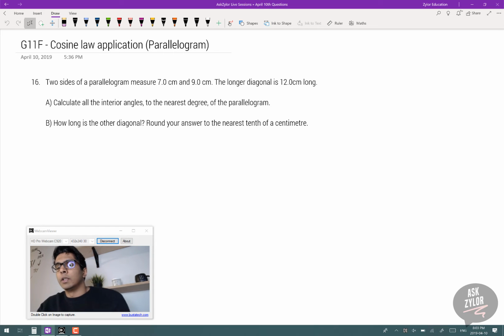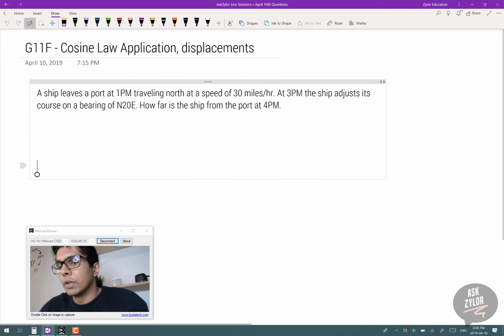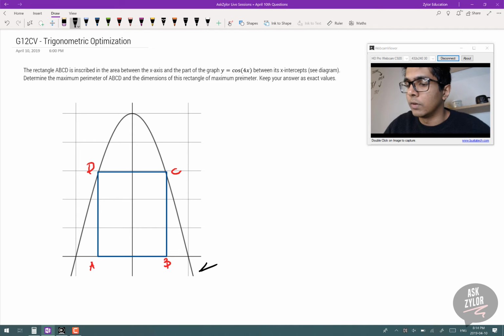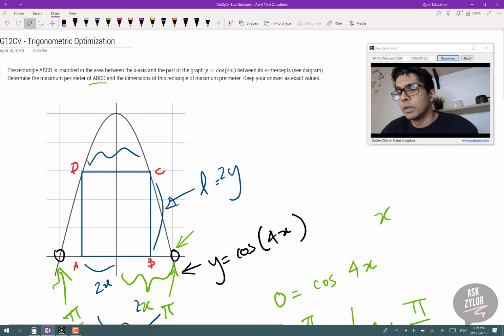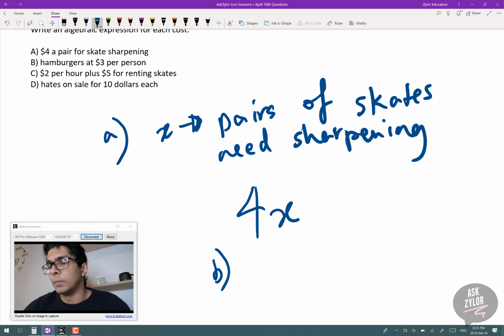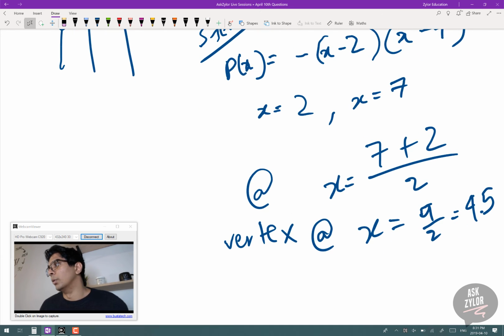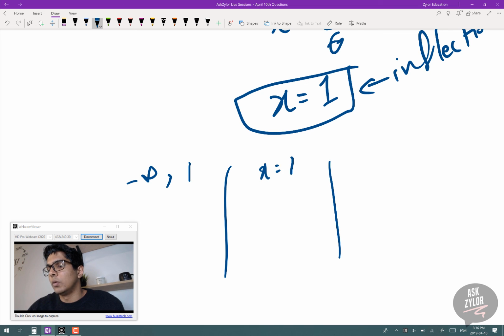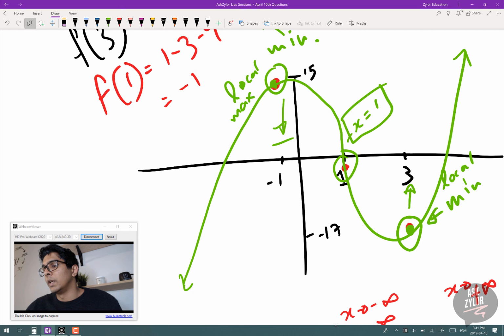[April 10] Ask Zylor Live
00:00:07 Question 1 - G11F, Cosine Law (parallelogram)
00:05:03 Question 2 - G11F, Cosine Law (displacements)
00:10:01 Question 3 - G12CV, Trig optimization question
00:19:23 Question 4 - G09M, Algebraic expression for cost
00:23:19 Question 5 - G11F, Maximize profit
00:26:56 Question 6 - G12CV, Curve sketching using first and second derivative